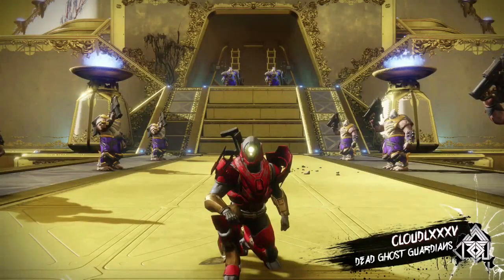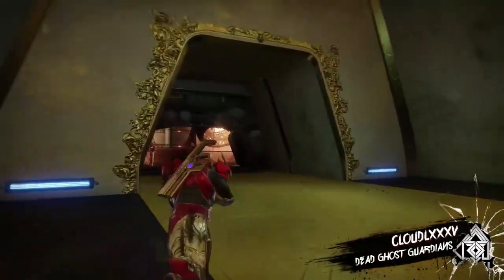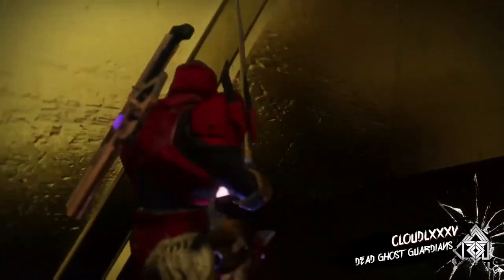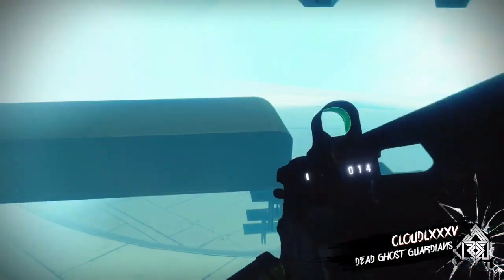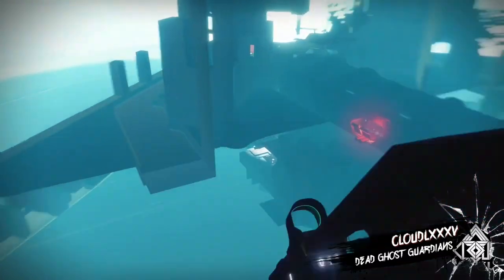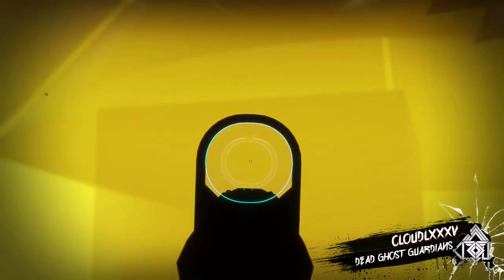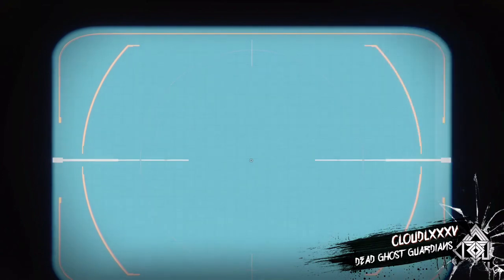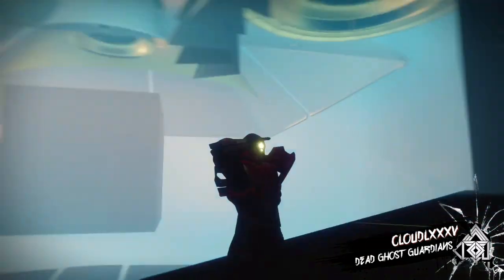UNSEEN DESTINY 2 | Spire of Stars Unfinished Starting Area Location | Warmind DLC Raid Lair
DESTINY 2 Ver: 1.1.4.1

Hey Guardians!
CloudLXXXV here and Welcome back to for another DESTINY 2 Video!

“JANKY EDITION”
Guys I’m having major problems with my Video Editing Software (Upload Studio).
That’s the only way I can make videos and it’s causing all sorts of issues. Main one being Out of Sync Audio.
If you want me to lower the game Audio even more let me know.
Hopefully we get back to perfect audio etc very soon.

So try out the glitch for yourselves and have a lot of fun!

[JOIN MY GLITCHING CLAN]

Open to Xbox, PlayStation & PC.

“PVE, PVP & Lots of Glitching Awaits!”

[CREDITS]

[GLITCH OUT OF LEVIATHAN STARTING AREA]

By: bakengangsta (Sept 13 2017)

XBL: CloudLXXXV
PSN: Cloud-LTripleXV
Nintendo Network: Cloud-LTripleXV
BNET: CloudLXXXV
Steam: CloudLXXXV

❤️ CloudLXXXV